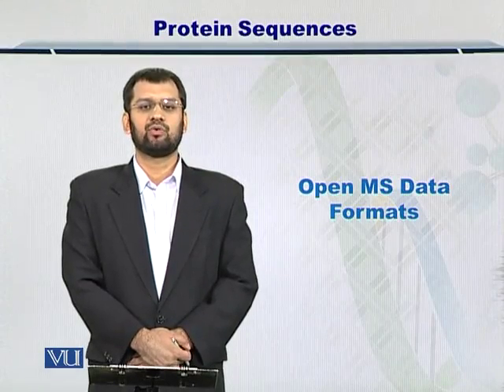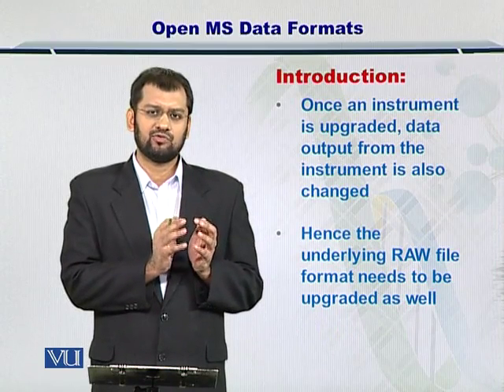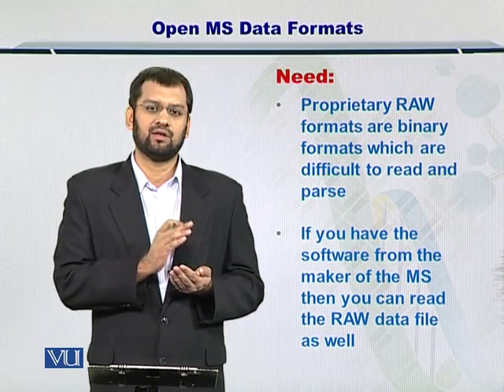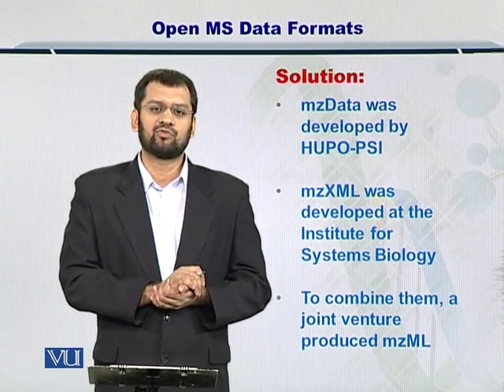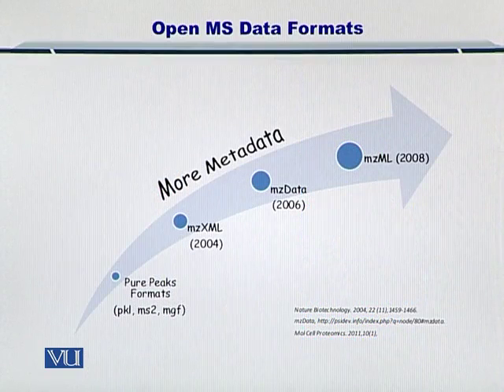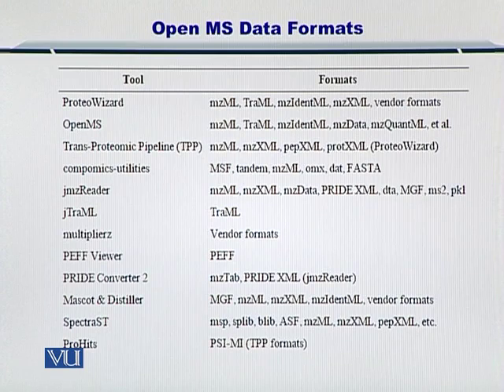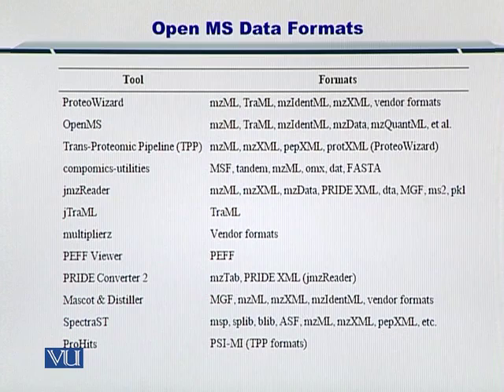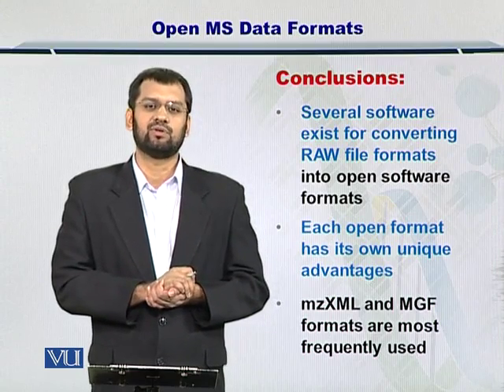BIF401_Topic144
Topic: 144